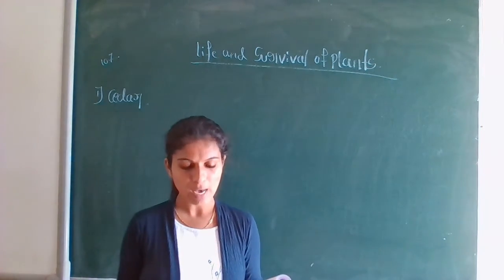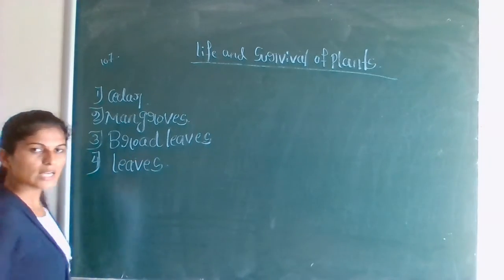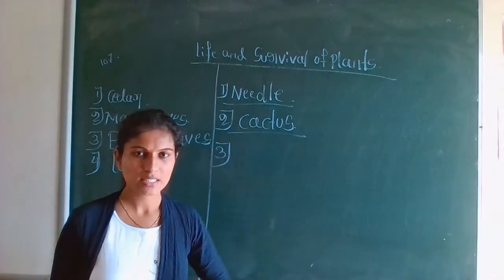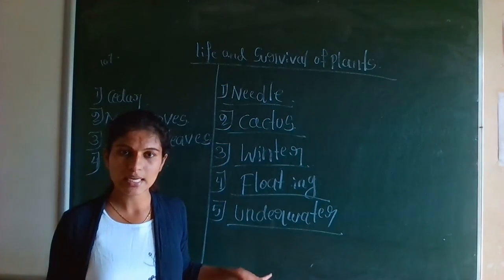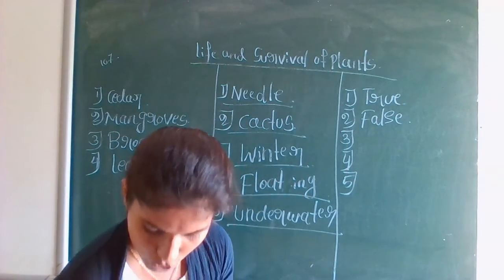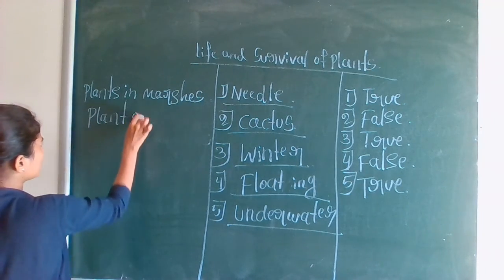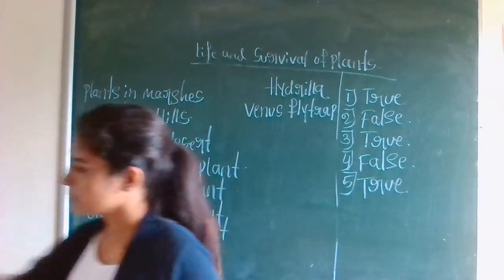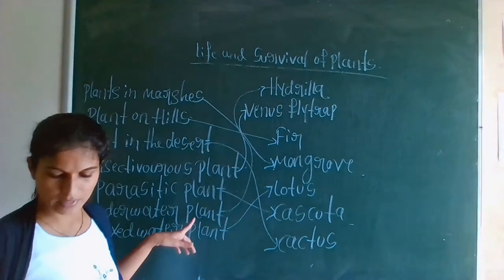Class-4 Science Unit-01